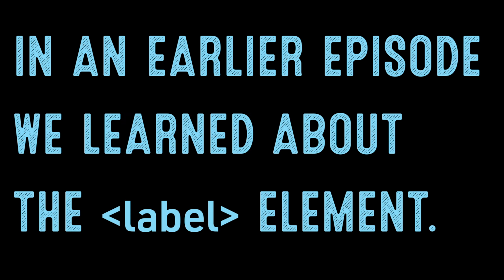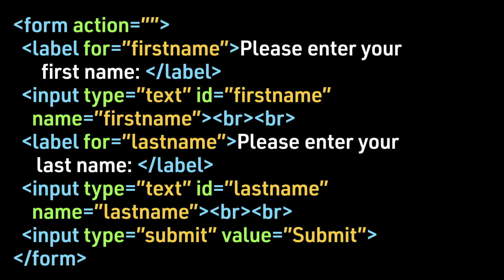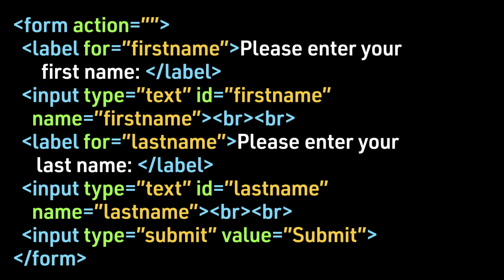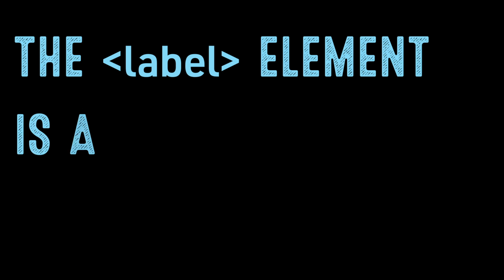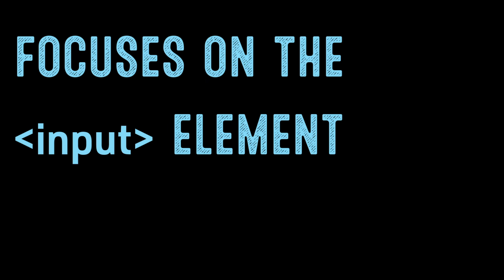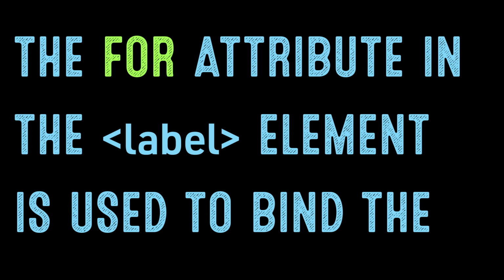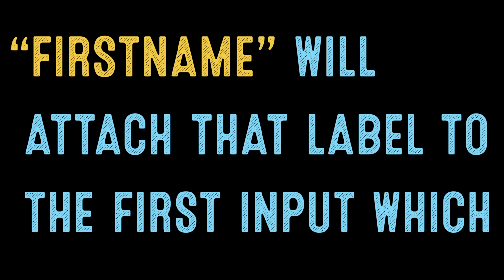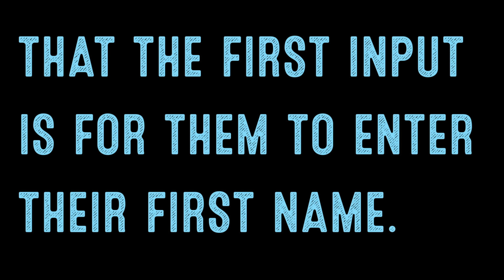Coding for Beginners: Using the Label Element for Form Accessibility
In an earlier episode we learned about the label element. It is used to indicate to the user what data is being sought from them.

Here we have a form element. Within the form element are three input types. One is for the user's first name; one is for the user's last name; and the final is a submit input. The first and last name inputs both have labels.

The label element is also added for accessibility. A screenreader will read out the label when the user focuses on the input element. In addition, users who have difficulty clicking in a small region will be assisted by the label element because it can toggle checkboxes and radio buttons when the text is clicked.

The for attribute in the label element is used to bind the label to the id attribute of the input element. So in this case, the first label with the for attribute of “firstname” will attach that label to the first input which has an id attribute of “firstname.” This way the user knows that the first input is for them to enter their first name.

It is important to provide label elements to tag all form controls. This includes all types of form inputs that include: text fields, checkboxes, radio buttons, and drop-down menus.

Positioning of the label is also important since maintaining a consistent placement increases predictability and users have expectations for how form elements work. So in left-to-right languages, it is customary to place labels to the right of radio buttons and checkboxes while to the left or above other form fields.

Placing labels above form fields reduces the horizontal scrolling for those with low vision and on those mobile. The goal should be to maintain a visual relationship between the label and the form field.